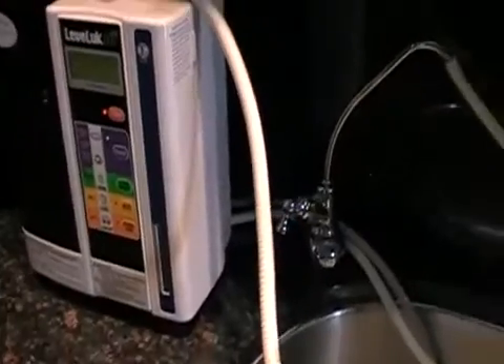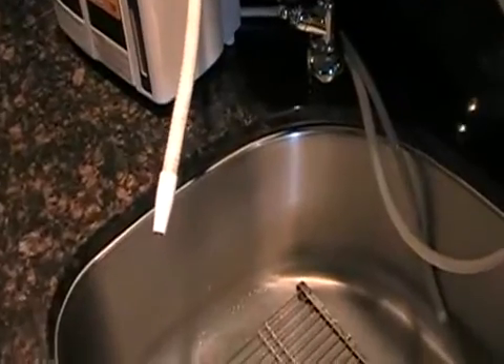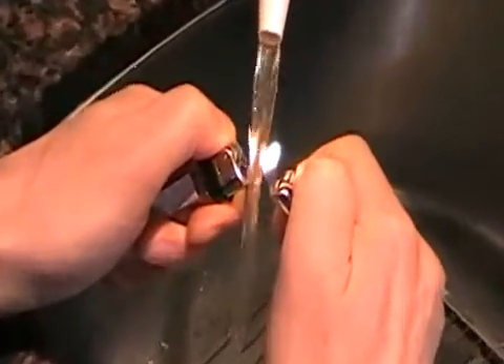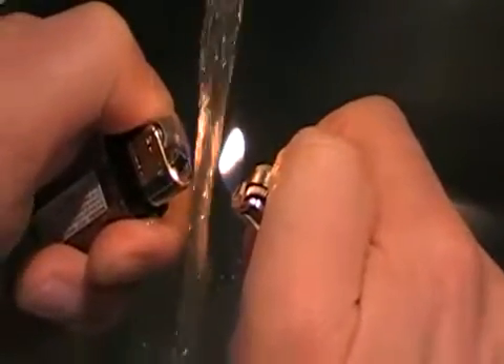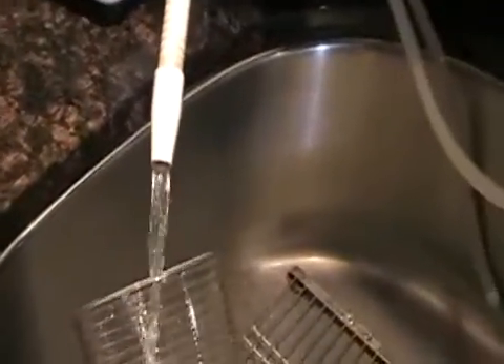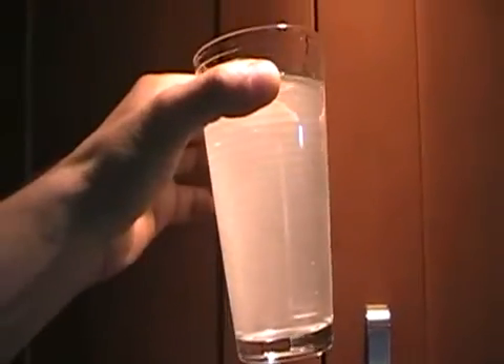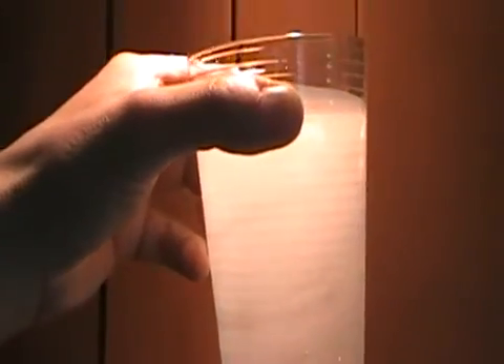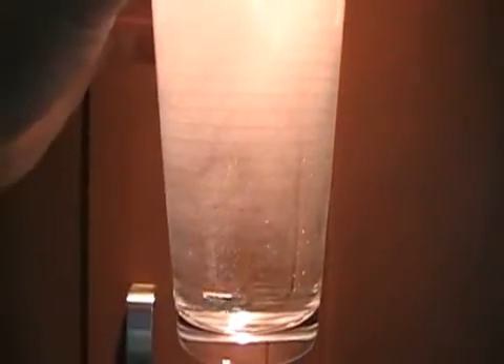teas of active hydrogen in kangen water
What is Hydrogen and how can it be beneficial to us during a fast and anytime we consume water.

Hydrogen or H2 is the smallest element in nature and is a powerful antioxidant. Antioxidants are great for reducing oxidative stress caused by free radicals. Free radicals are known to create accelerated aging, inflammation and can be linked to every known disease process. These free radicals come from our environment things like cell phones, microwaves, TV’s, radios, computers and the food we consume and the air we breathe.

With now over 1000+ studies and articles on Hydrogen we now know it to be the simplest most powerful things we can do for our health to keep our bodies in the most optimal state so we can look and feel our best. Let’s break down what hydrogen can do.

Hydrogen Natures Gift

Hydrogen is a selective antioxidant where it will only fight the bad free radicals and leaves the beneficial free radicals that are necessary to our health and our body’s abilities to heal them selves.

Unlike vitamins hydrogen can get to every cell and every tissue in the body as well as it will passes through the blood brain barrier eating up plaque in the brain that can go on to create Alzheimer’s and other brain issues like dementia and Parkinson’s.

Hydrogen will go anywhere it is needed unlike vitamins where they are site specific and only going where they are targeted to like vitamin C which is targeted to the immune system. If you have a issue in your kidney or liver hydrogen is going to come to the rescue anywhere the body has a weakness.

Hydrogen is also known to be an anti-inflammatory agent lowering inflammation in the body. People who have issues such as arthritis or colitis or any ittis are going to be greatly benefited.

Our bodies receive energy from Hydrogen without calories. Hydrogen is transported to the mitochondria of the cells, which then uses the hydrogen to create ATP or energy.

Hydrogen has the ability to up regulate our body’s own natural antioxidant called glutathione. Glutathione is the precursor to all of the feel good brain chemicals such as gabba, serotonin and dopamine making us feel more balanced and happy especially as we age and in anyone with brain issues.

Hydrogen hydrates you more. The more toxic you are the more hydrated you will become because when hydrogen finds a free radical it turns it into water so you can excrete it out. This will cleans your body and hydrating you at a deeper level.

Now that you know the benefits of Hydrogen Water you can add this to the regimen of fasting and to your every day life you will see it will be easier to have energy, lessen your hunger, clear out waste and protect your body for years to come so you can be happy, healthy and free.